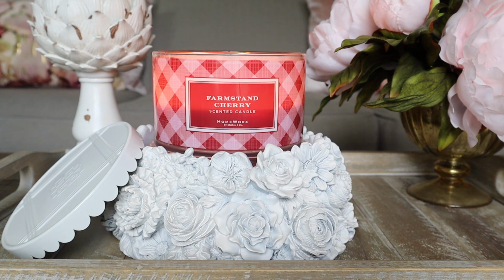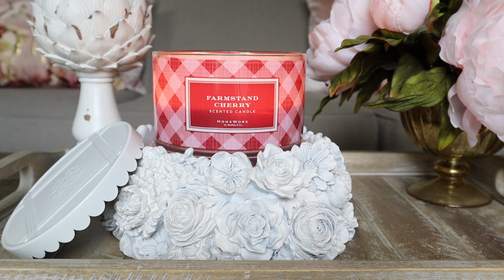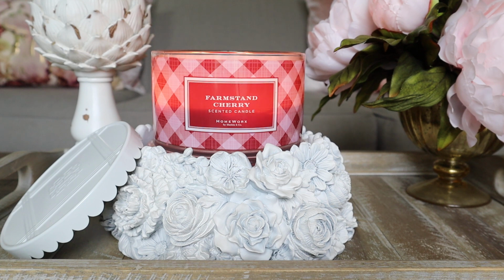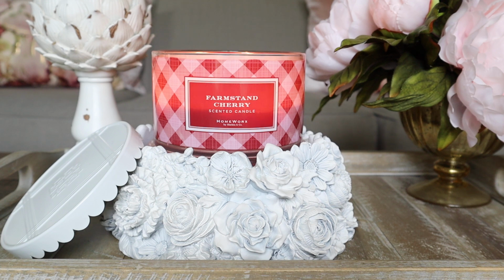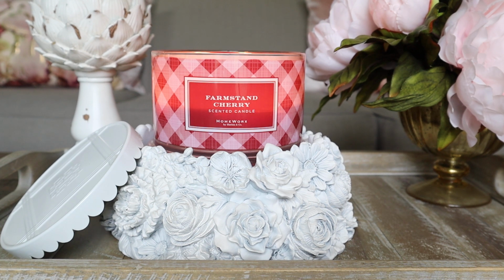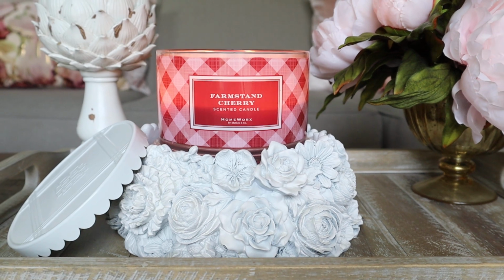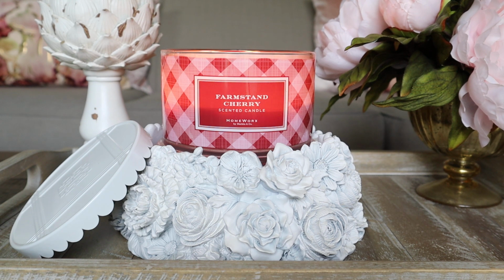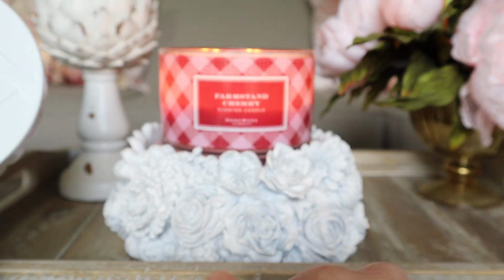Candle Review: HomeWorx Farmstand Cherry (Re-release)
Hey friends! Let's chat about HomeWorx Farmstand Cherry. This candle is a re-release from HomeWorx and I am glad to see it back. This is a super pleasant take on cherry that does not remotely smell like a medicinal cherry scent. What are your thoughts?

You can find ALL the Farmstand candles